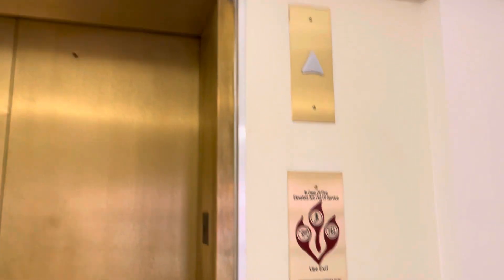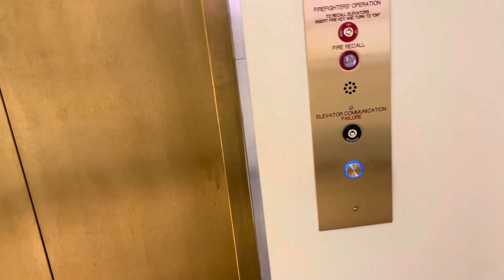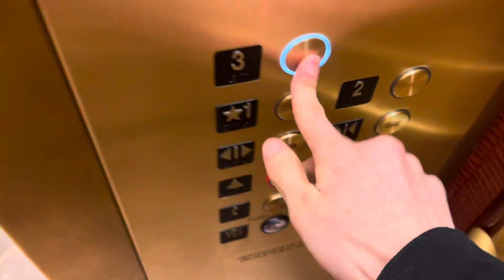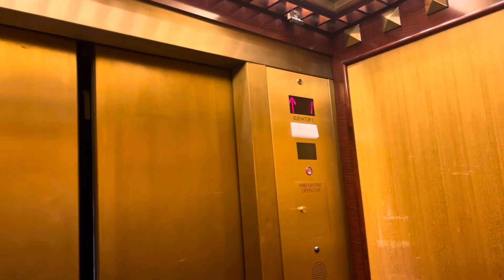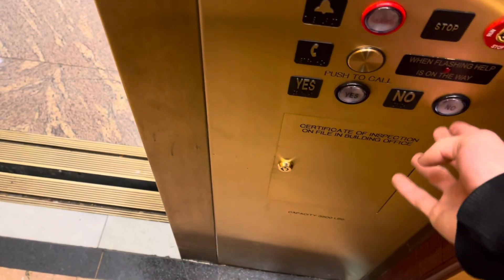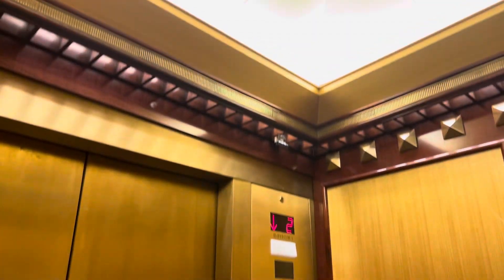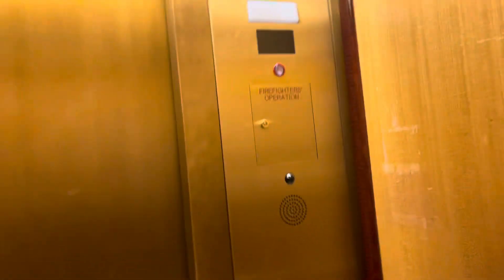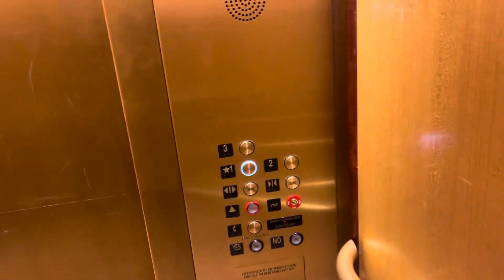MODDED!! Montgomery KONE Hydraulic Elevator at Dillard's Park Meadows Mall Lone Tree, CO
(March 18, 2023) Damn I'm pissed it got Modded!! It had an AWESOME Dry Powered D Pitched IMPERIAL Motor!! It's submersible now motor made by Hydraulik which is a Hydraulic Elevator Company that makes the Hydraulic stuff
Installed: 1996
Modded: 2021